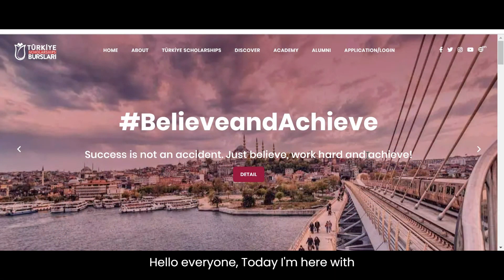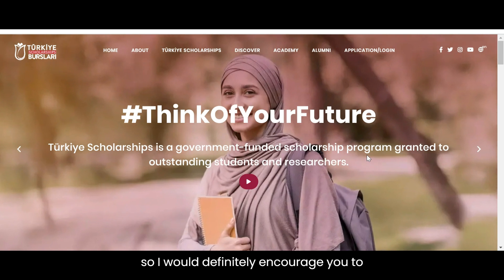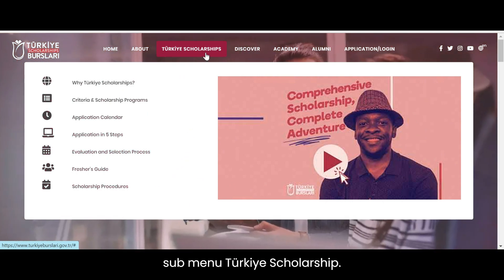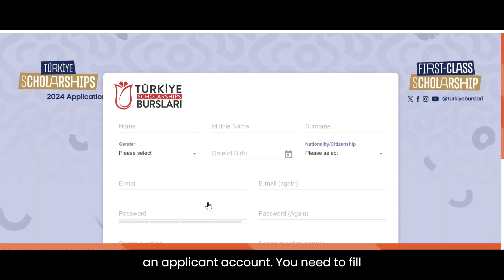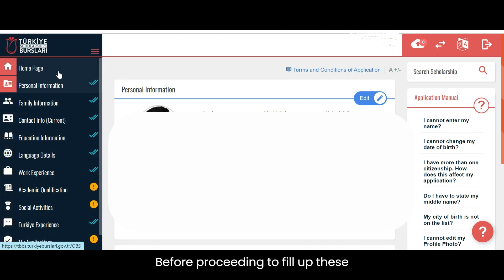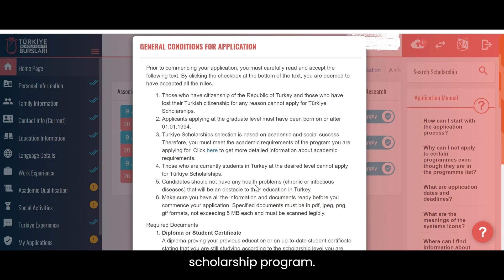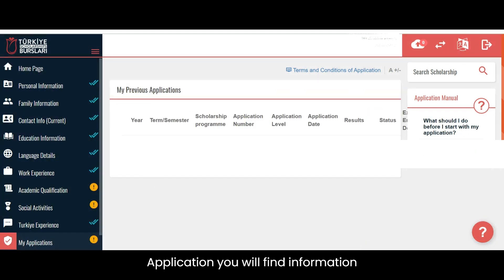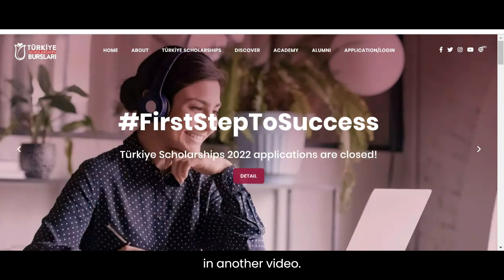All about Turkish Scholarship & Application Process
In this video, I am going to provide some information regarding Turkish scholarship programs, which right now is open for application until 20th of February. This a full free scholarship with monthly stipend, mandatory language course, health insurance, flight ticket and accommodation.